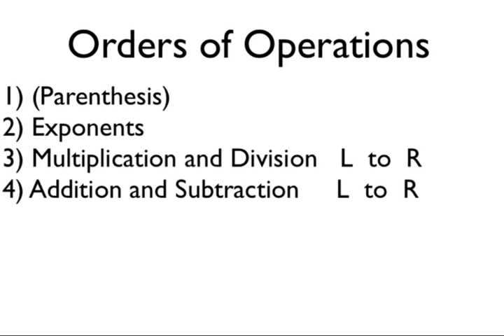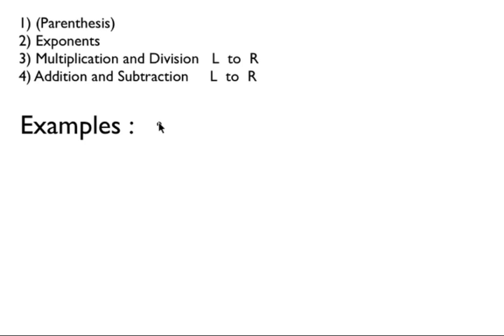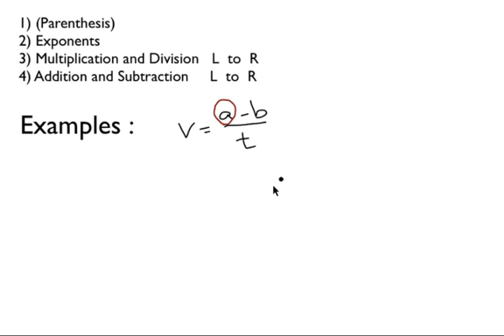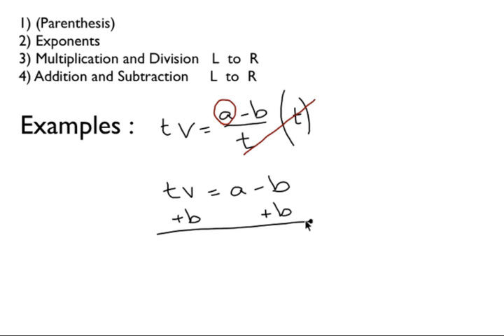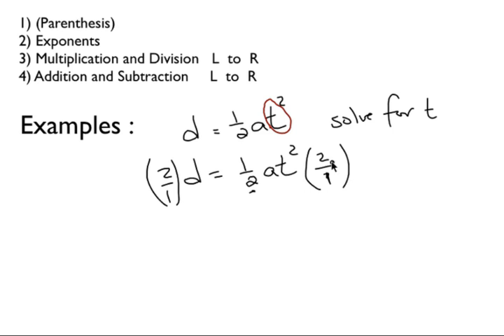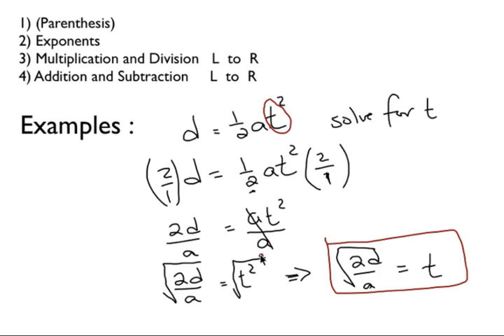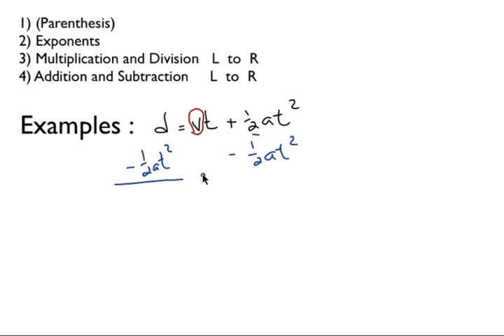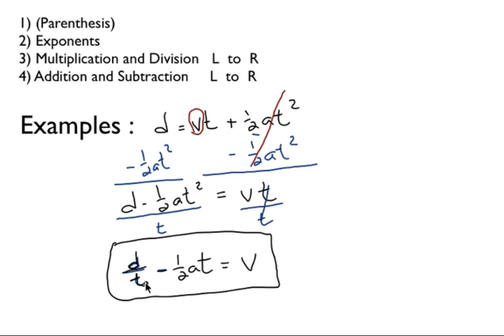AlgebraReview.V.mp4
Quick review of solving for a variable

Table of Contents:

00:25 - Orders of Operations
01:31 - Double-click to edit